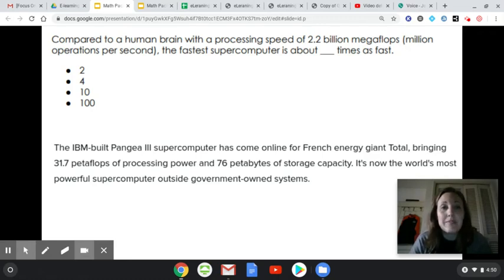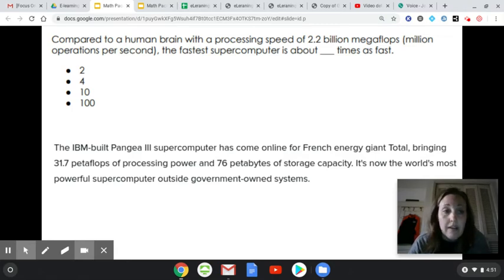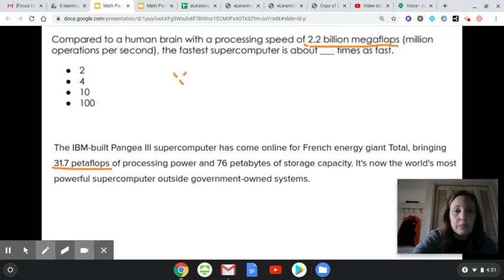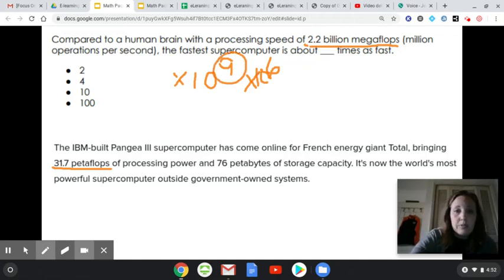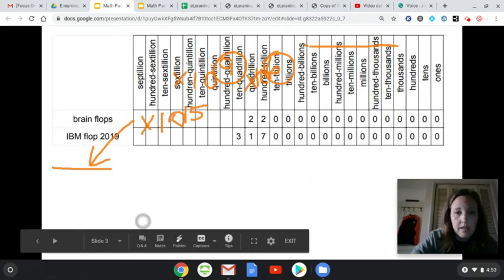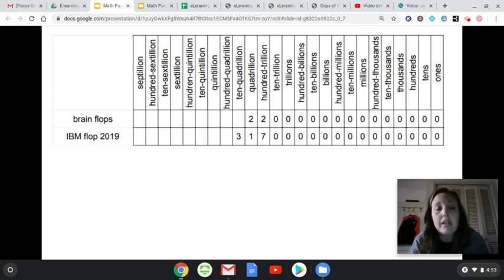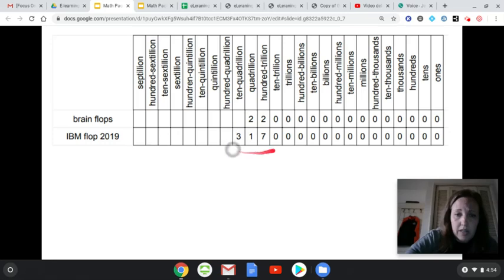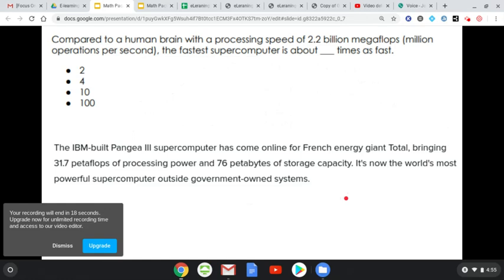Math Packet Page 9 Problem 6